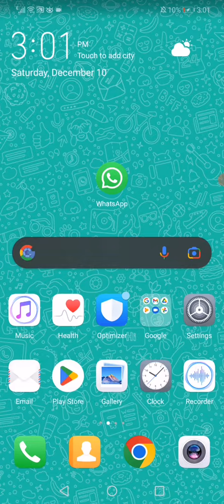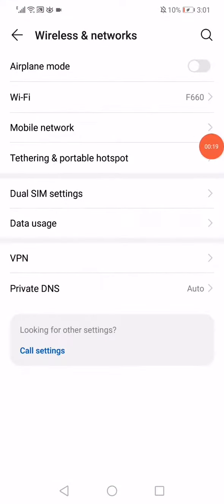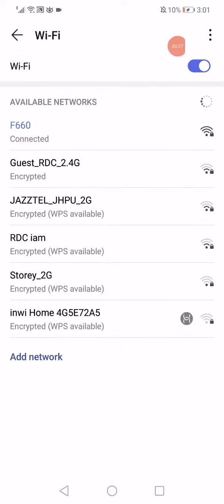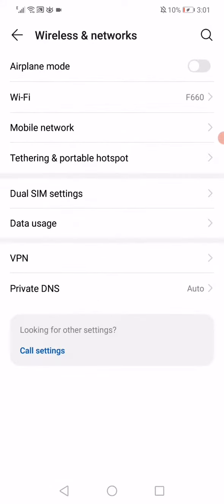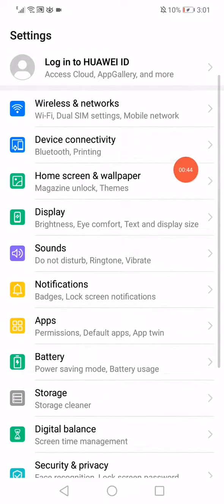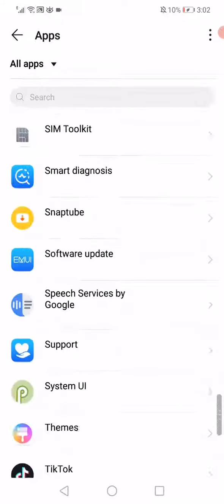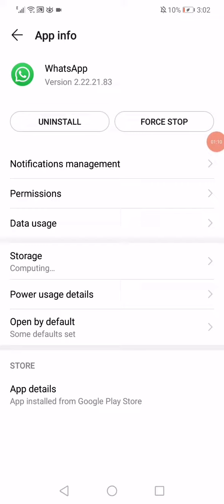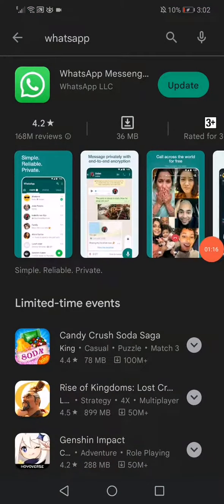How To Fix Invite Problem On WhatsApp App 2023